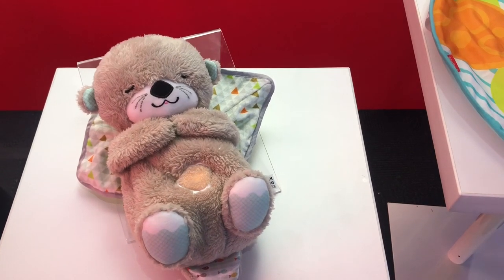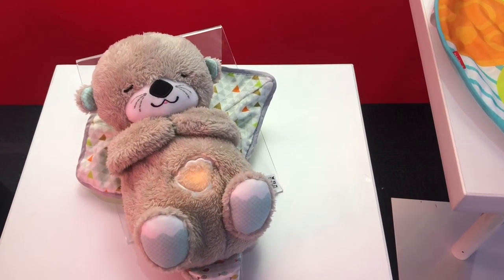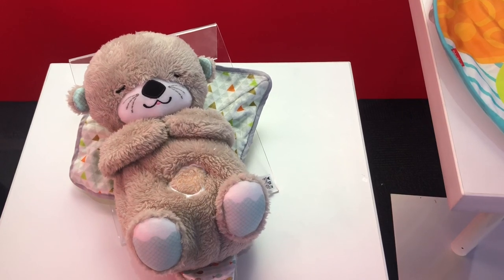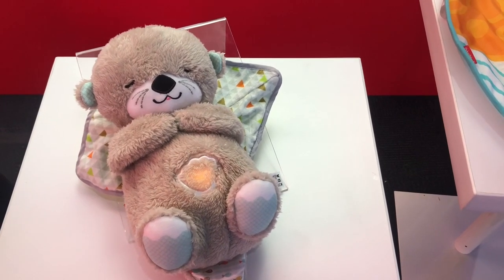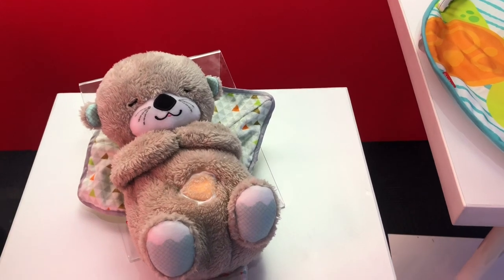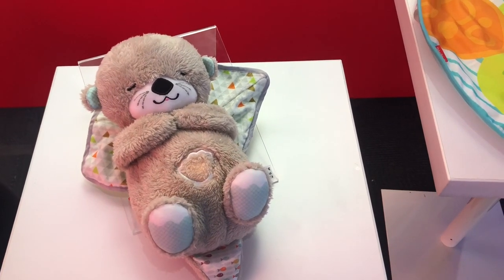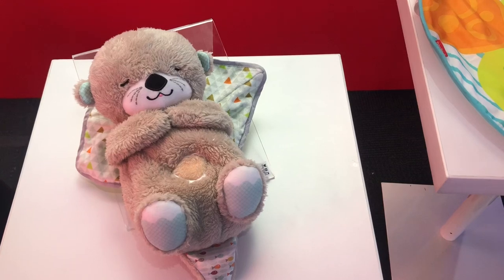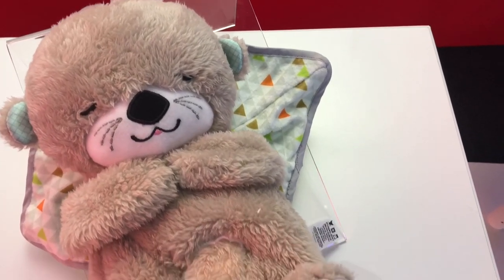Fisher Price Soothe & Snuggle Otter Baby Lovie